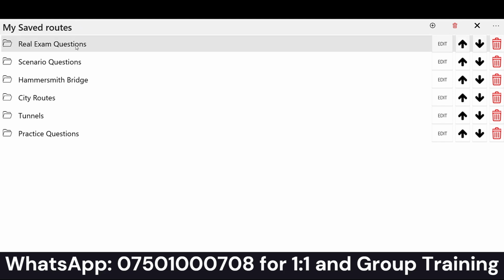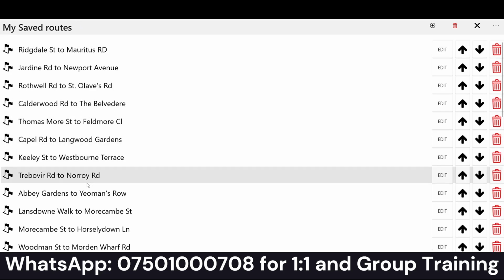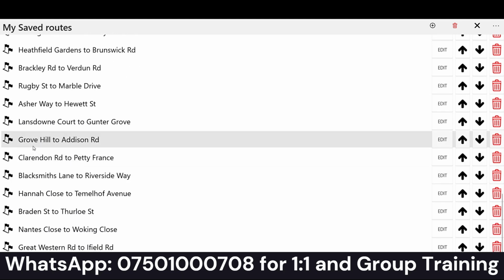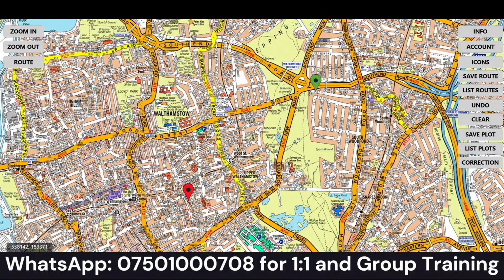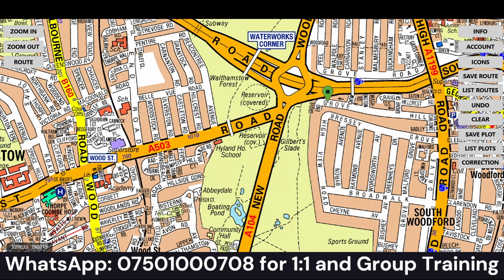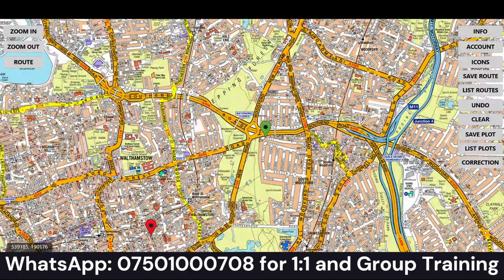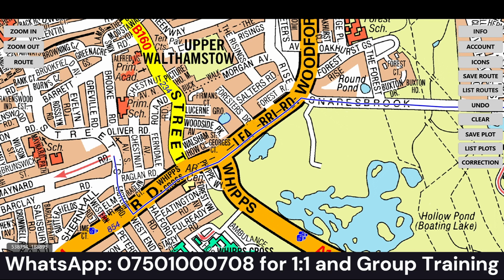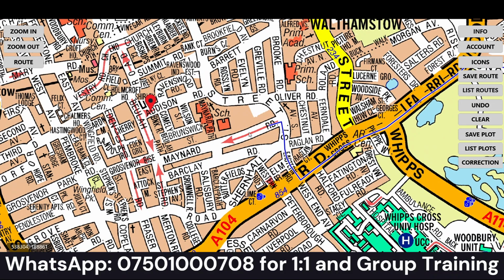Real Exam Question: PCO Licence Topographical Test: Grove Hill to Addison Road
In this video, we guide you through the route from Grove Hill to Addison Road, offering a detailed, step-by-step breakdown to help you prepare for your PCO (Public Carriage Office) Licence Topographical Test. With a focus on essential streets, landmarks, and expert navigation tips, this video will equip you with the knowledge you need to succeed.

Key Highlights:

In-depth guidance from Grove Hill to Addison Road
Important streets and landmarks to focus on for your PCO test
Expert navigation tips to boost your confidence behind the wheel
Insights into London's street network and key areas to remember for the test
Whether you’re preparing for your PCO Licence or simply enhancing your route knowledge, this video will provide all the crucial details to help you pass your topographical exam with ease.